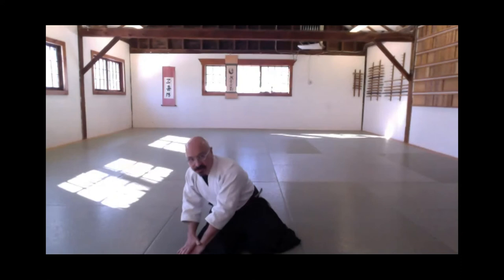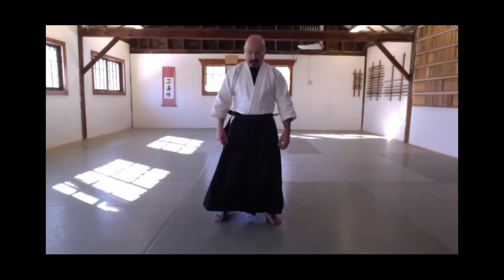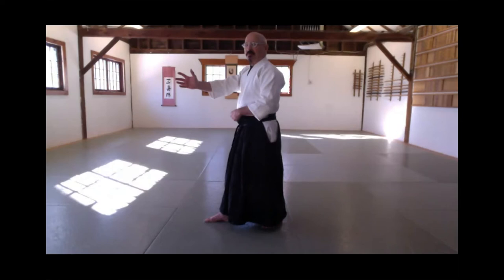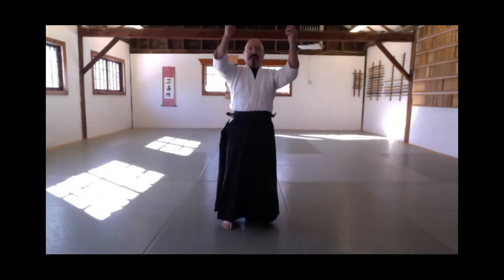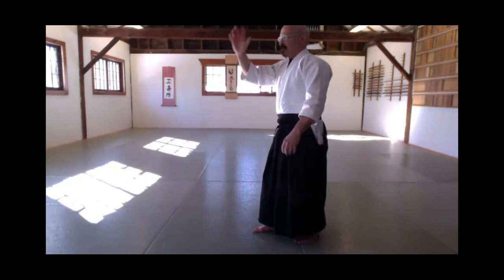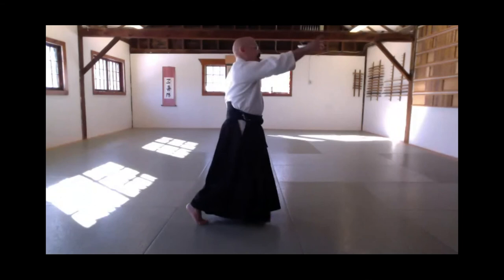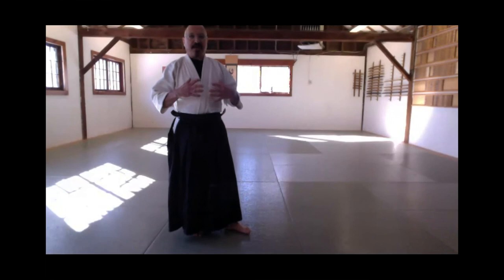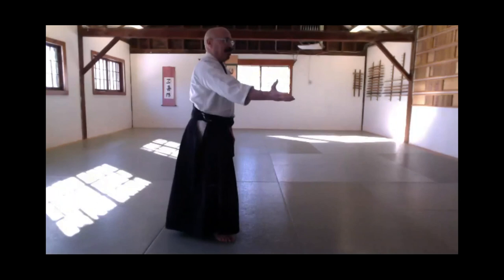2021 01 30 Aikido For Kids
Featuring Ralph Legnini, 6th Dan, Woodstock Aikido (NY)